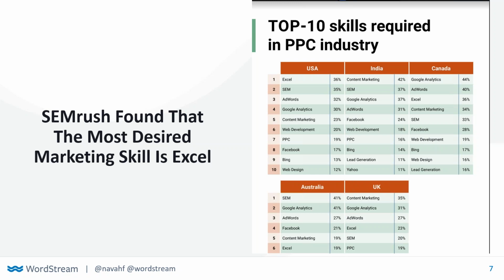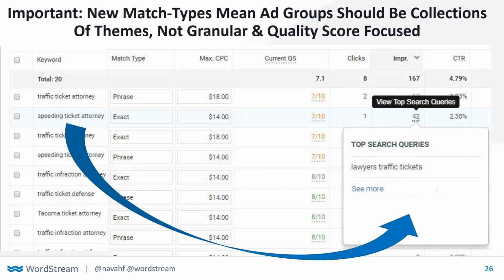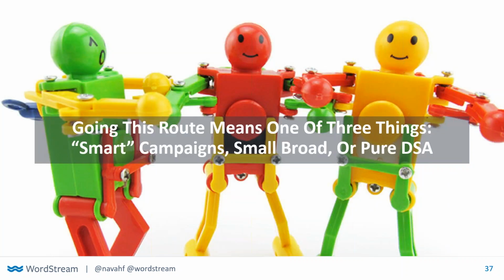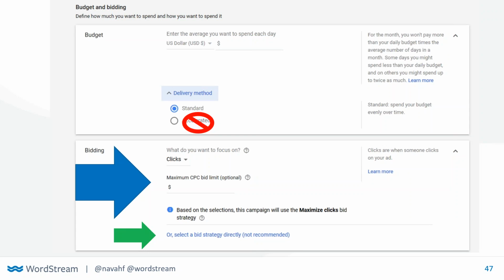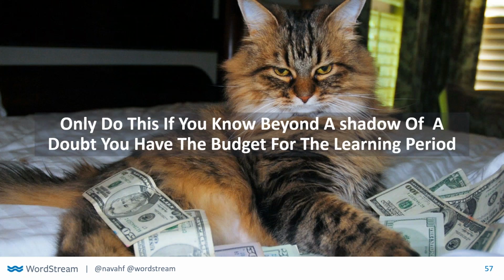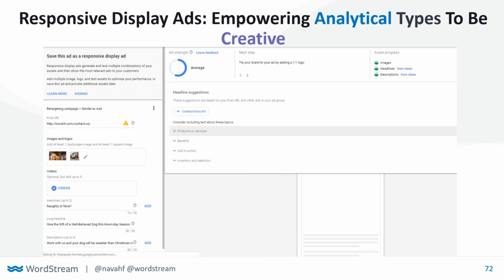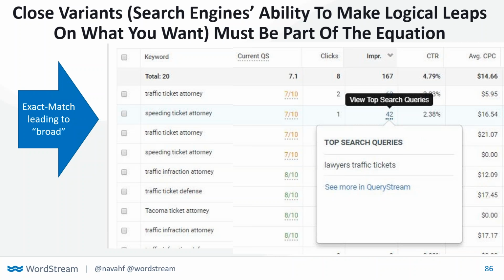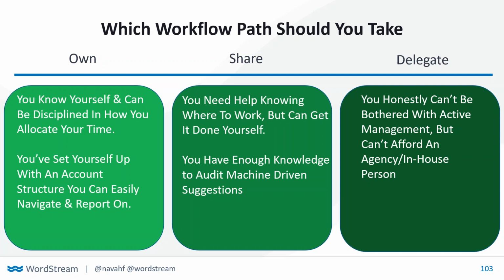Don't Be Spooked! 6 Tricks to Crush Google and Facebook Ad Automation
It's no secret that automation is changing the way we advertise online. But as Google & Facebook machine learning gets smarter, what does that mean for you and your strategy?

Join WordStream as we take the fear out of machine learning in this data-driven session covering:

- How to use ad automation to simplify your workflow.
- How to use algorithms to save $$$.
- How to use Google's new keyword updates to your benefit.

Be successful, embrace these changes, and use them to grow your business.